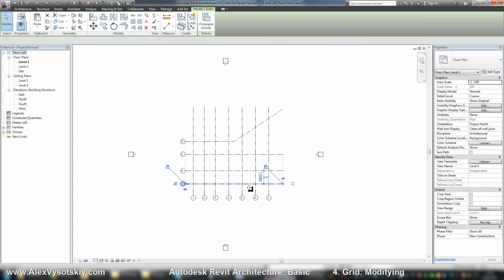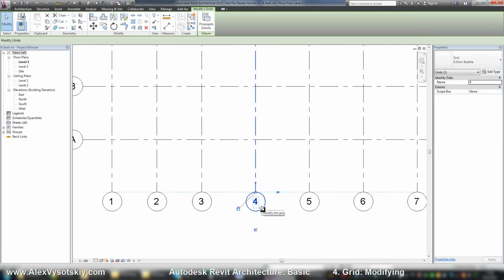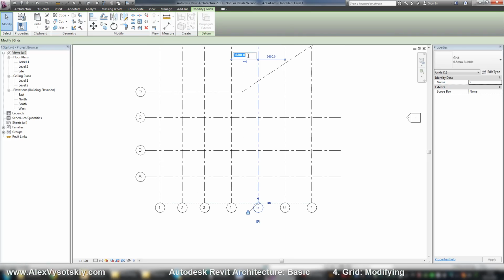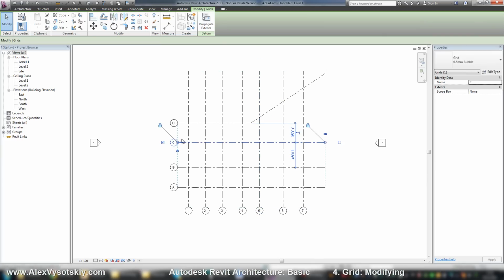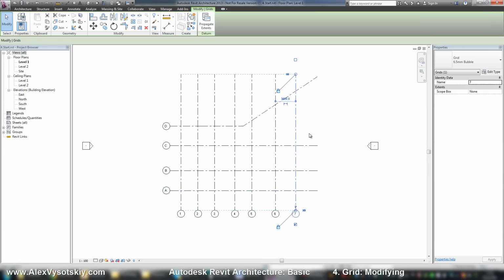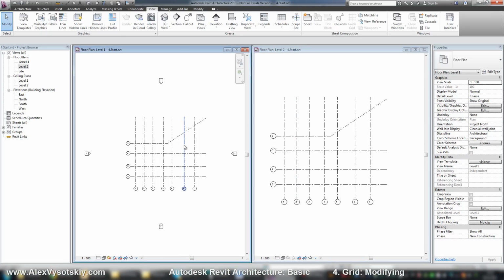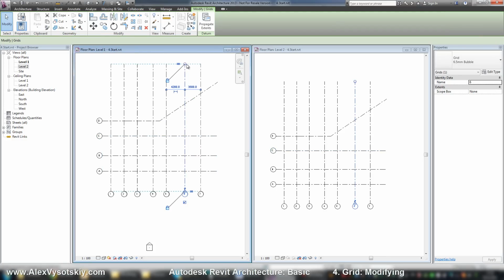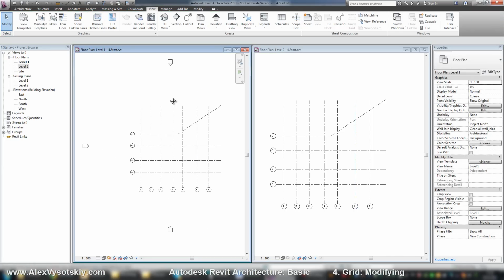04 Grid Modifying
Autodesk Revit Architecture: Basic (free video on-line training) FULL AND FREE course